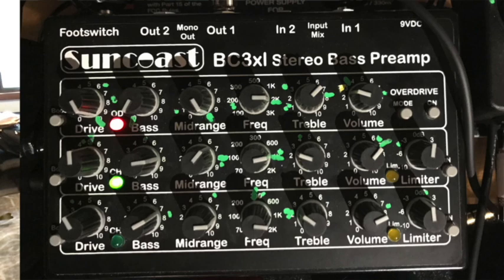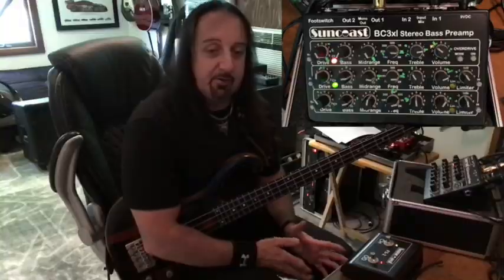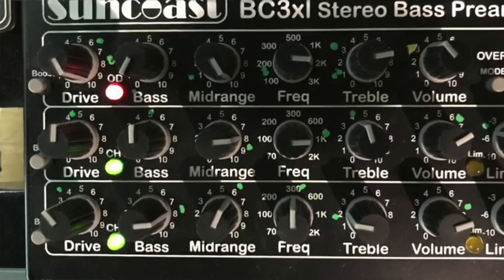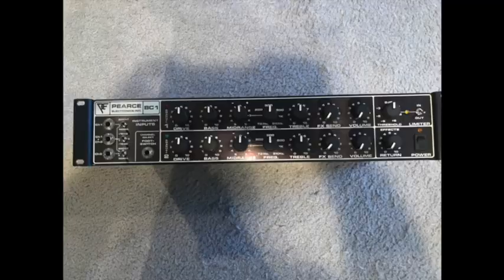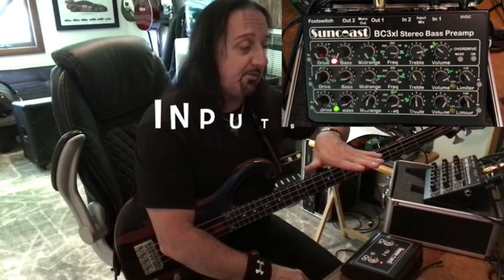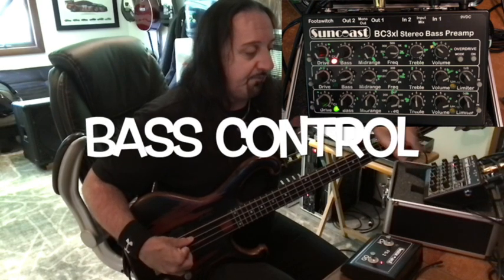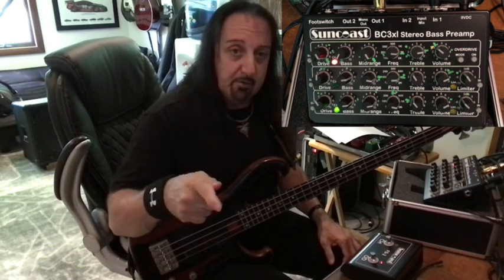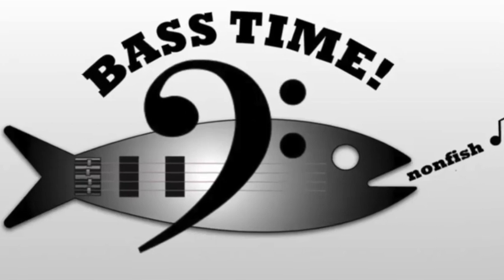Suncoast BC3 XL Review 1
This video is about Suncoast BC3 XL Review 1. This is my first time doing a review here . I chose the Suncoast BC3XL Bass preamp . If you are an old PEARCE BC1 Bass preamp fan check this out ! I use Suncoast products personally and really like them .
Here I tried to do a more detailed demo of knob turning and tone changes to show range of EQ and other features . I did not go for any impressive Bass playing or actual perfect Bass sounds as that is up to the individual to do that themselves . So this is a straight forward type of demo as if you were turning the knobs yourself with just  a Bass plugged into it idea .
INTRO Basic bass thing (a riff I have thrown together just with a drumbeat .
Bass time Intro 0:22
Suncoast Intro 1:00
Channel 2 introduction 5:22
Bass Control 5:47
Midrange Control 6:32
Midrange Sweep 10:09
Treble Control 10:35
Drive Control 11:50
Boost Button 13:16
Limiter Control 19:09
My fun outro :) 23:49
The music at end is my old band way back from the 80's !